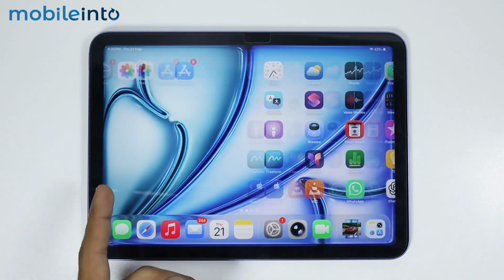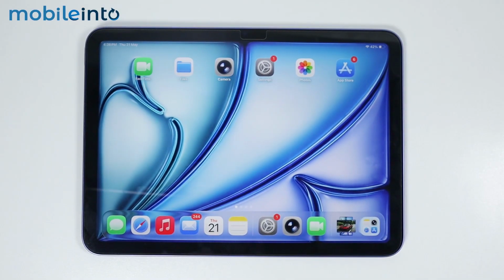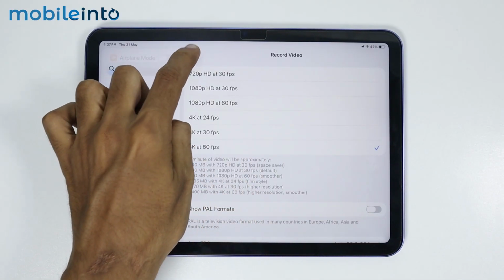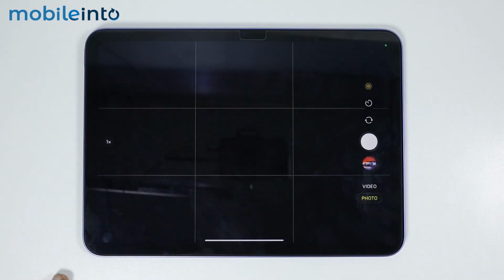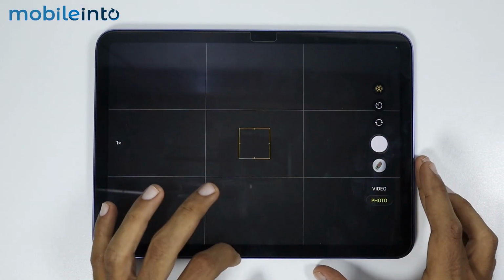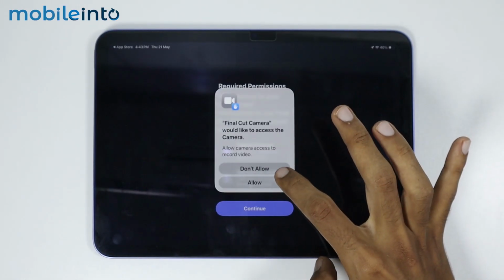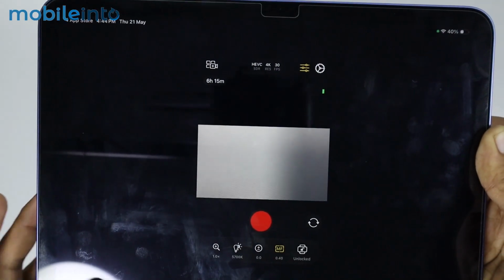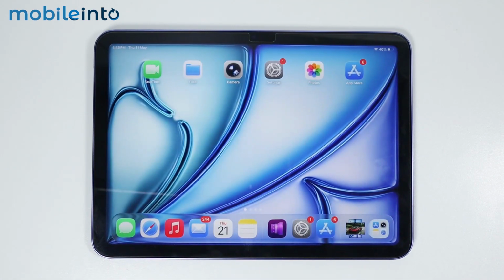iPad Air M4: How to FIX Camera Quality on iPadOS 26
In this video, we will learn how to fix camera quality on iPad Air M4. If you want to improve the camera quality fix blurry or low-quality camera on iPad Air M4, follow these steps.